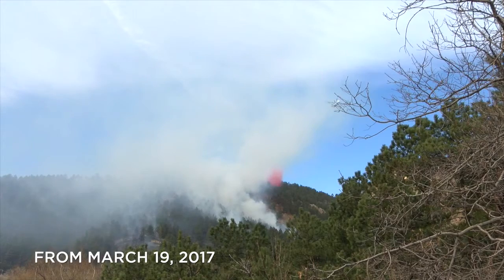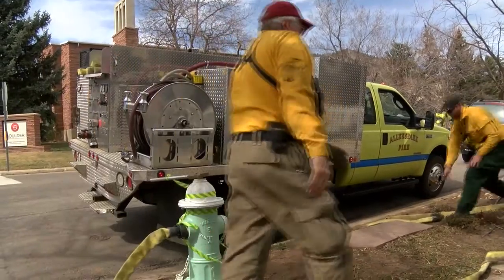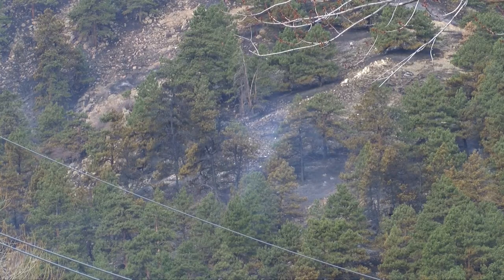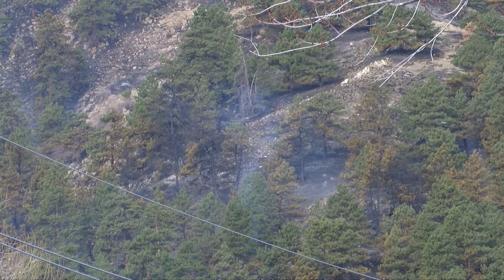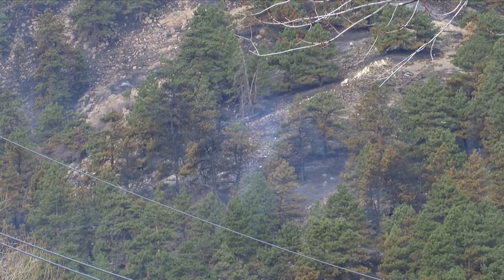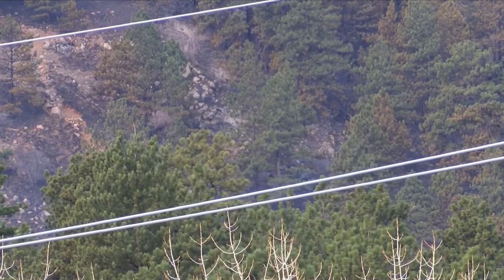Sunshine fire evacuations in Boulder to be lifted Monday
Sunshine fire evacuations to be lifted Monday, March 20, 2017, as firefighters gain control of the fire that is officially 50 percent contained, but surrounded by a perimeter Mike Wager of the Boulder County Sheriff's Office said.

Video by Steve Nehf, The Denver Post